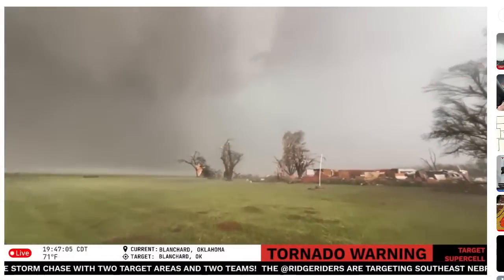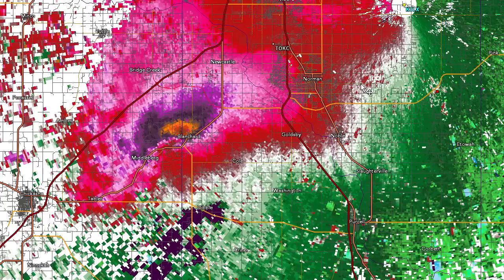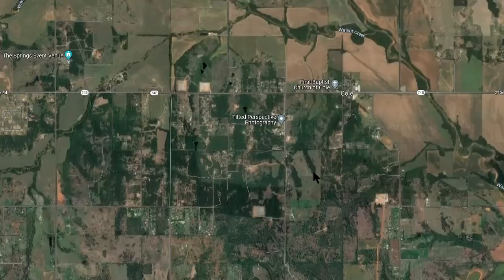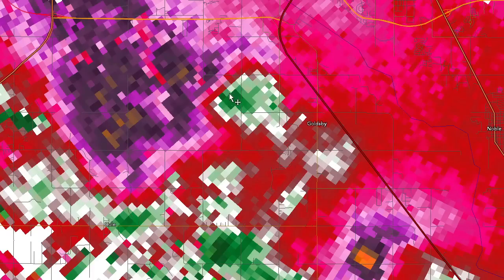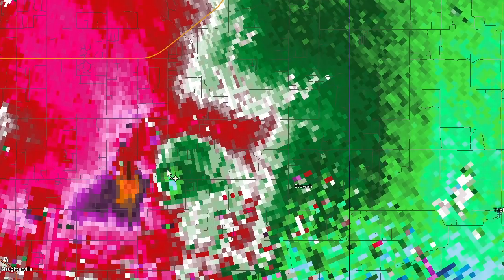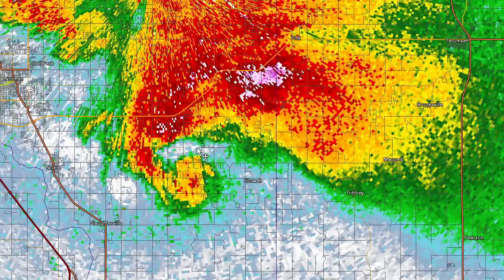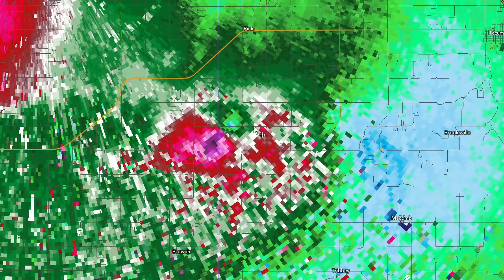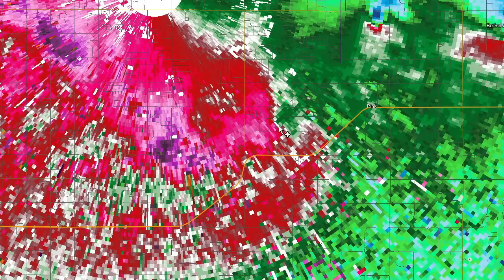4/19/23 Norman Oklahoma tornadoes - Storm summary / damage tracks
Radar summary and ground tracks of the April 19, 2023 tornadoes in the Norman, Oklahoma area near Goldsby, Cole, Slaughterville, Noble, and Etowah.  UPDATE: And as I uploaded this we had another tornado tear through northwest Shawnee from the same storm shown SE of Norman.